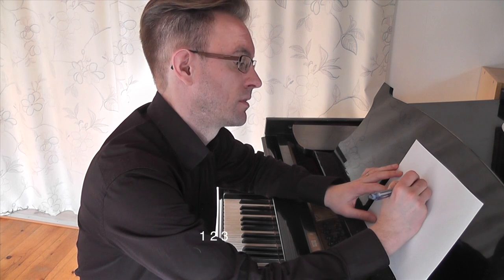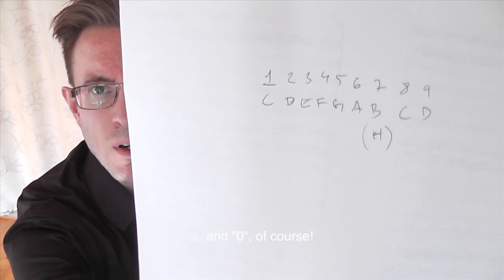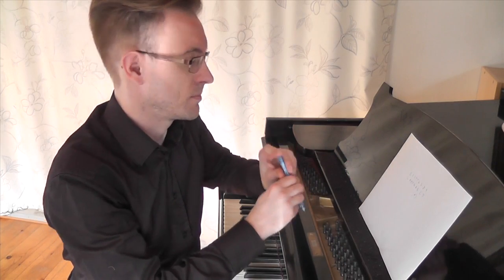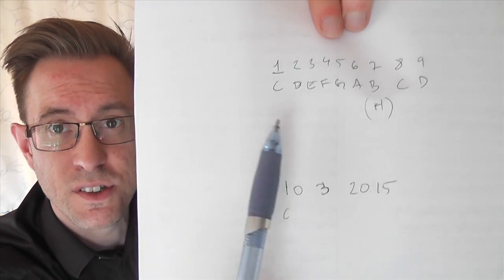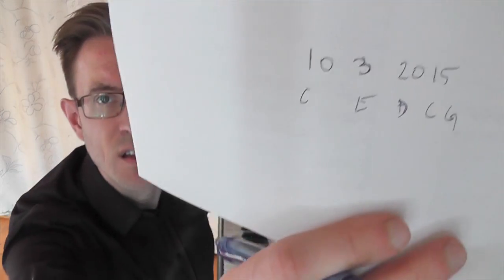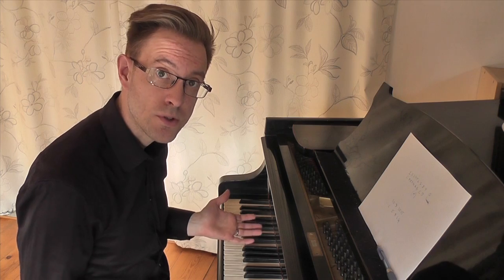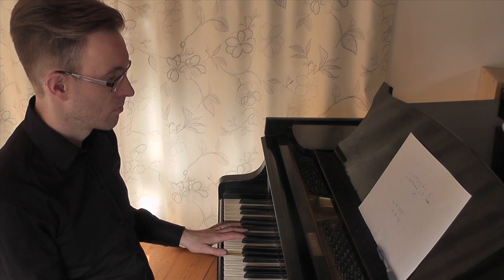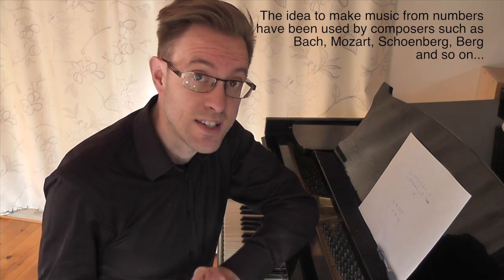Tiny Composition 1 - selections - how to write music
Composer Stefan Klaverdal share some very simple and basic ideas for how to start or continue a composition.

and